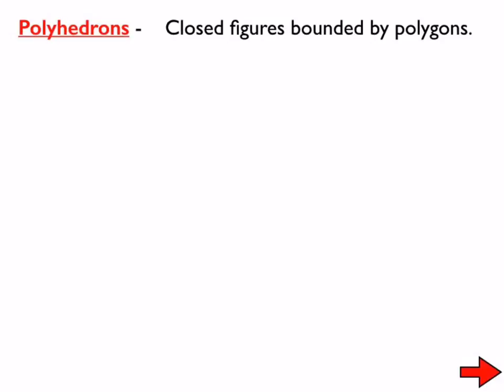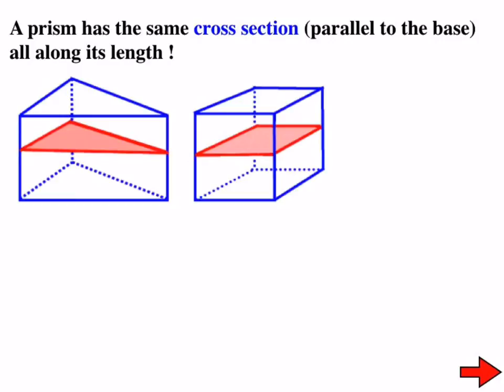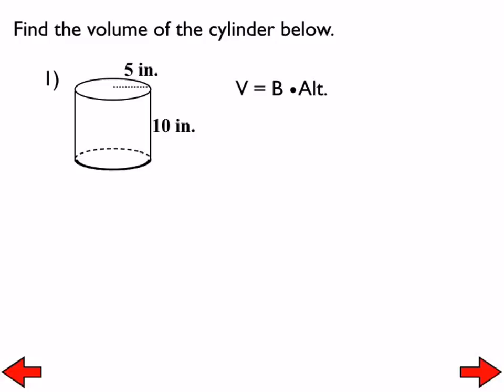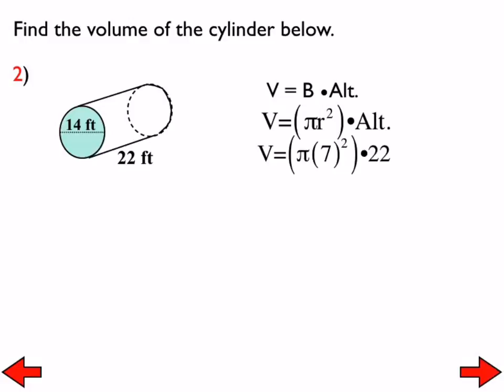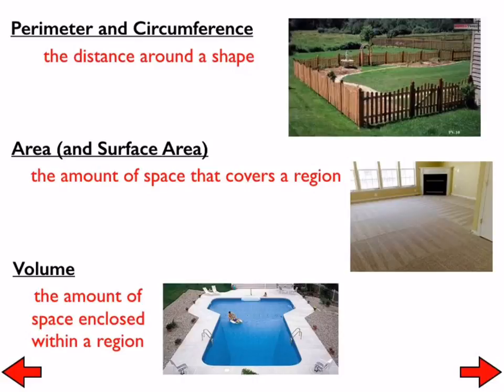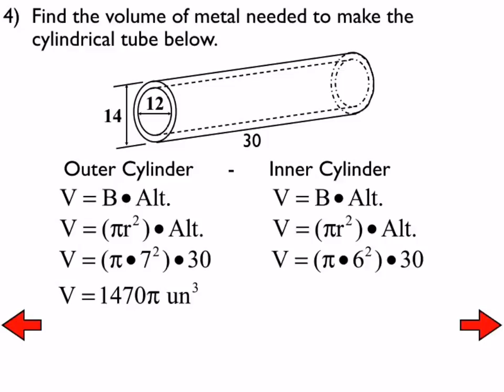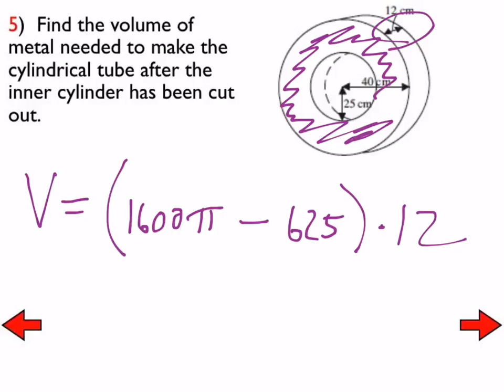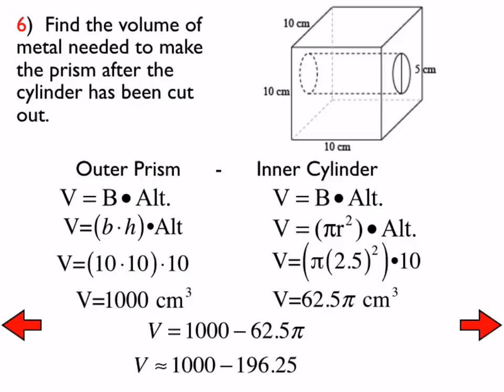27b Volume of Cylinders